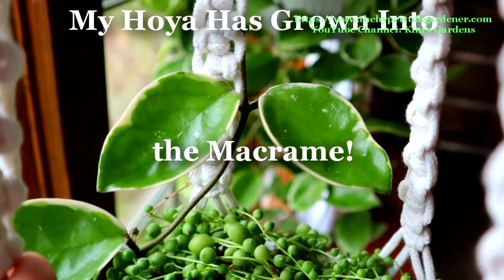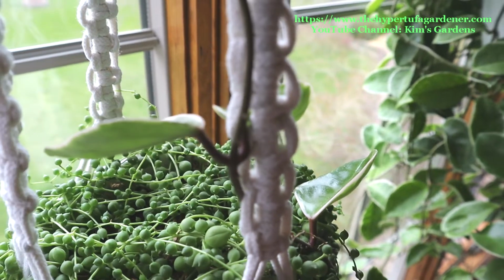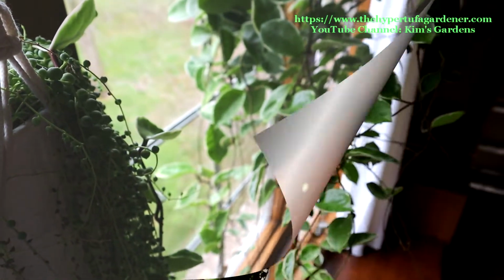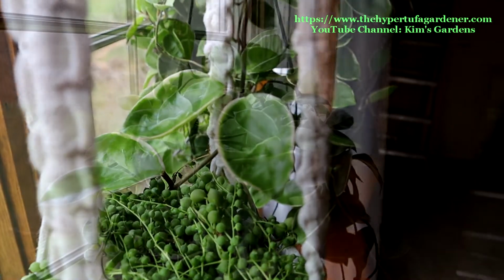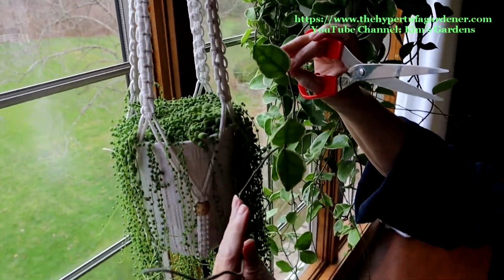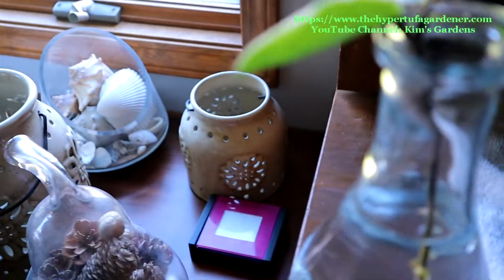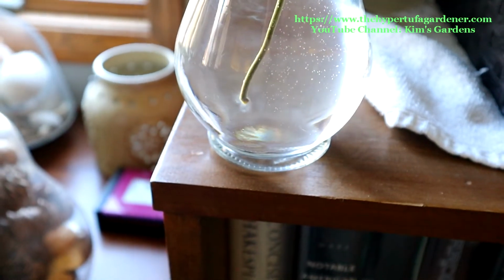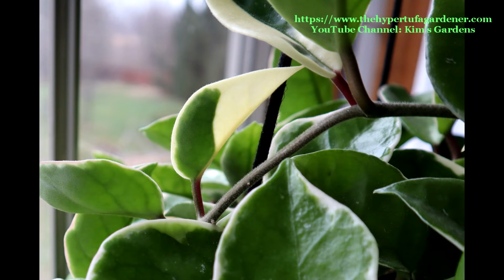Hoya Vine Has Grown Through The Macrame of My String of Pearls - Desperate To Be Together!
Systemic Insecticide ( I use indoors only )

Kim's Gardens - The Hypertufa Gardener